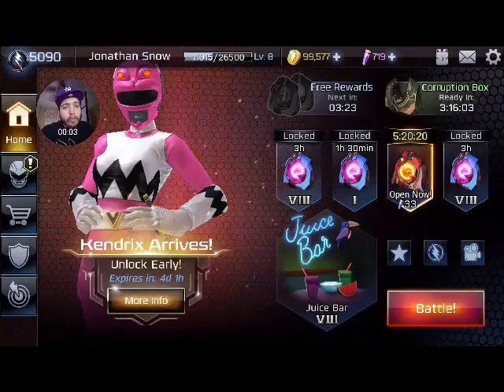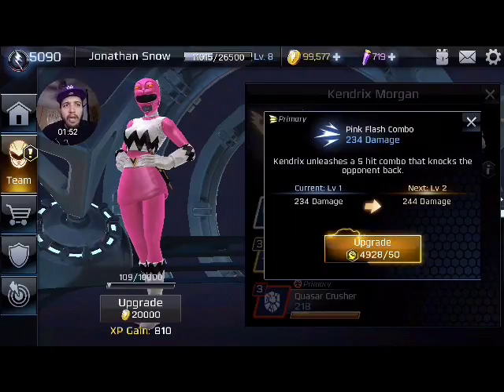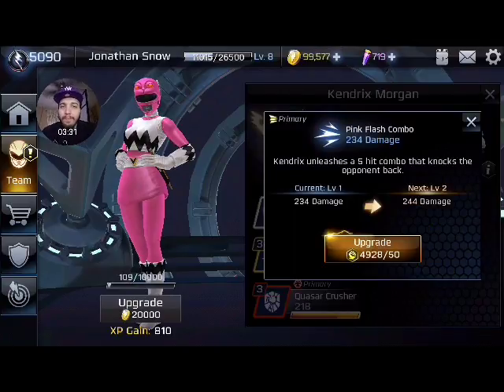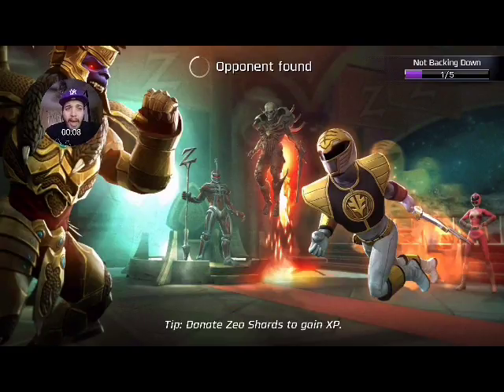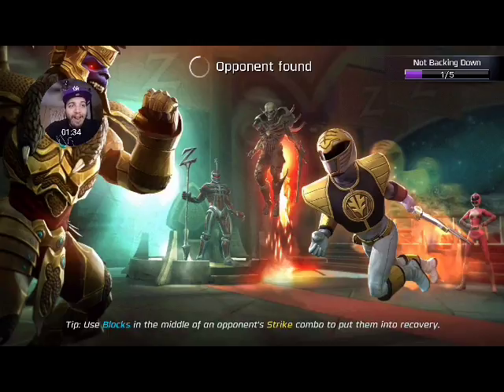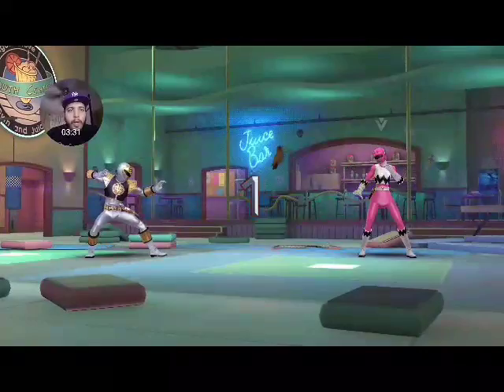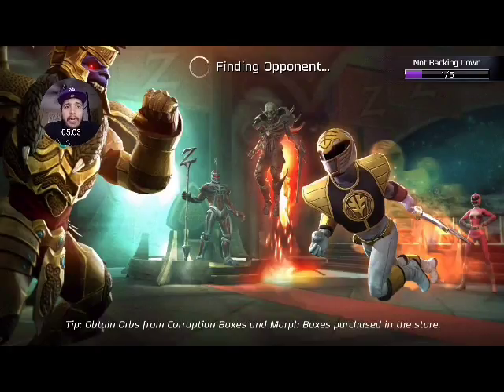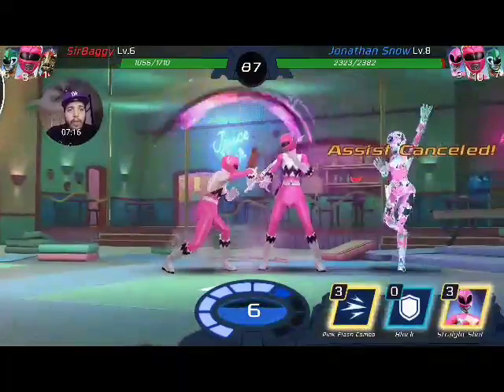TIPS & TRICKS Lost Galaxy Pink " Kendrix Morgan" ~ Power Rangers Legacy Wars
Today is Another Tips & Tricks Episode Featuring The one and only Kendrix Morgan From Lost Galaxy Season. I show off the Strengths and Weakness But i show off Some Awesome Combos you can do with Her.